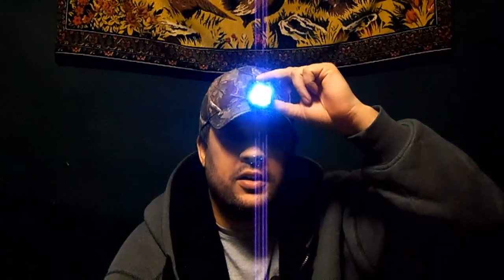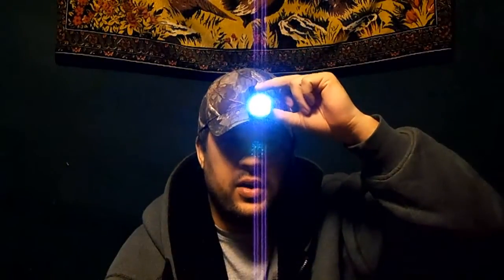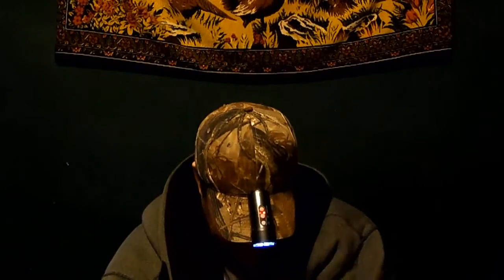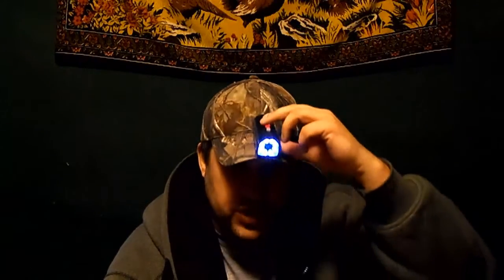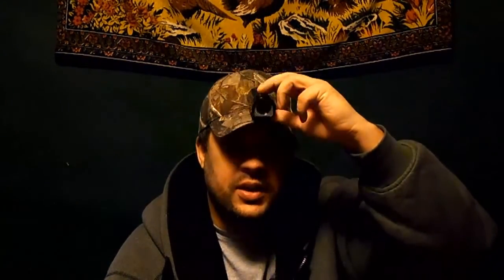Equipment We Film Our YouTube Show With - Codisk S1080 Sport Series Action Cam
I acquired a Codisk Sports Series S1080 Camera for more POV type shots when filming the Nelson Creek Outdoors YouTube Videos. We hope to be able to get more video footage from more angles. Also using the Voice Recorder as our mic.